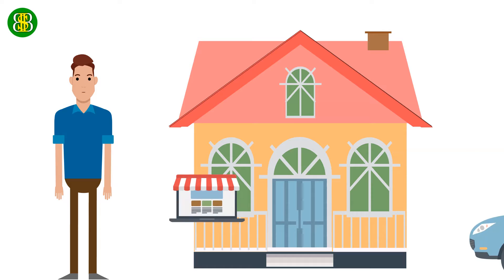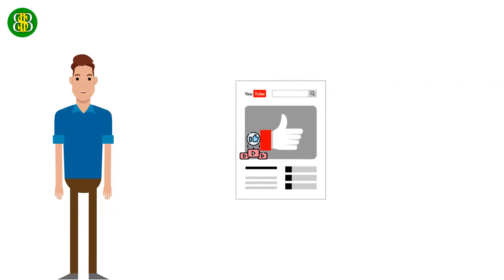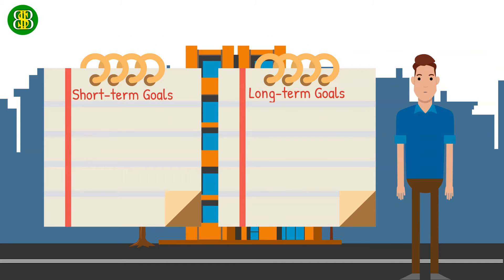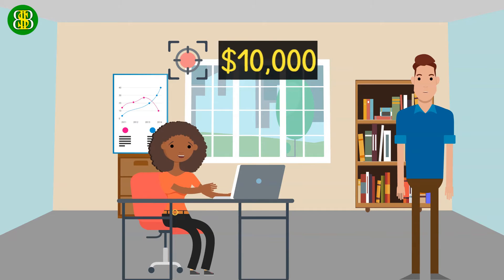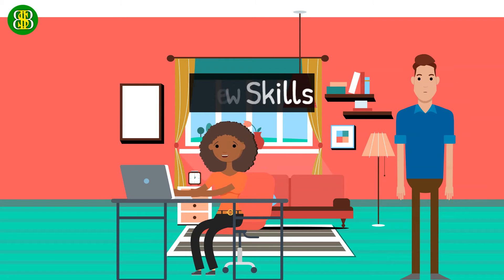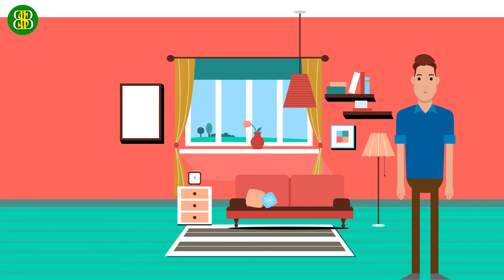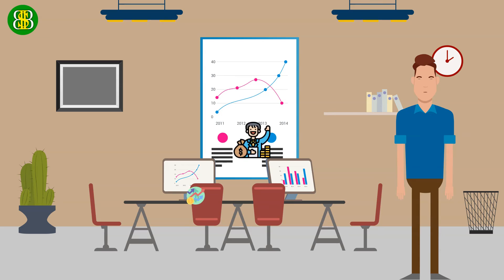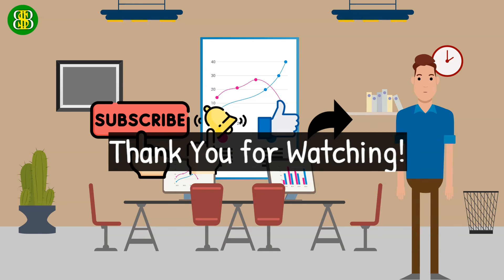3 Tips On How To Save Fast TRY IT! Financial Education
Want to know how to save fast?
In this video, you will learn three effective saving techniques.
I hope the video will have lots of value.

In this video, we will answer the question that;
How to save?
How to save fast?
How to save even with low income?
Why save?
What is the importance of saving?
What is the effective method of saving?
How to increase income?
What is the benefit of side hustle?
How to earn extra money?
How to budget?
What is the right way to budget?
Why budget?

My name is Yohann and on this channel, I show you how to make money online with some smart money tactics to help your finances and personal growth and how you can start earning income on the internet fast today so you can finally say goodbye to your 9 to 5 job.